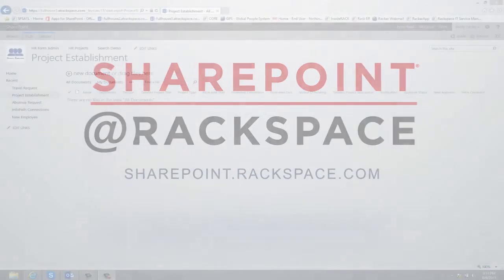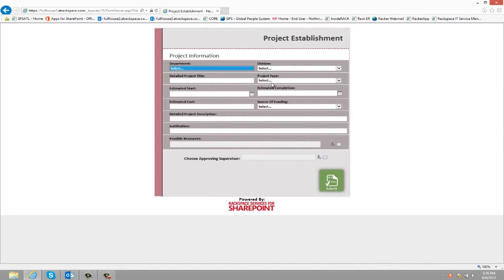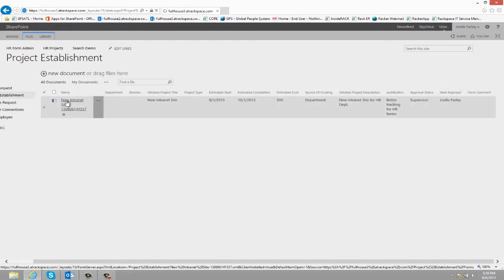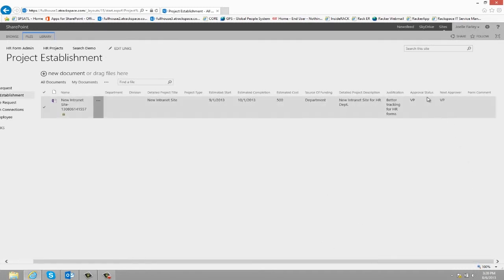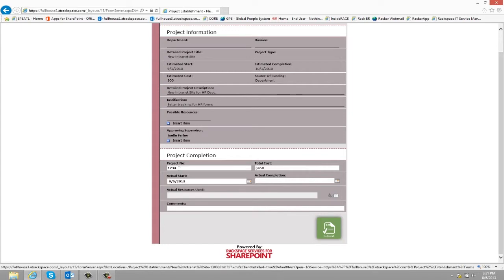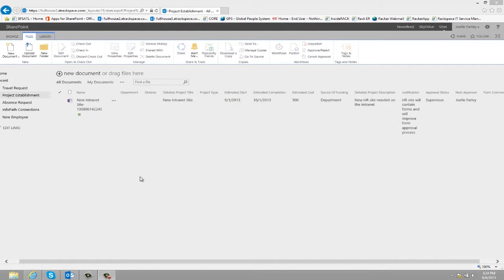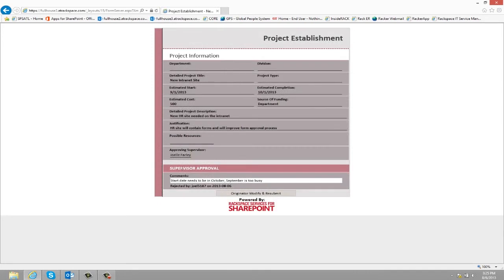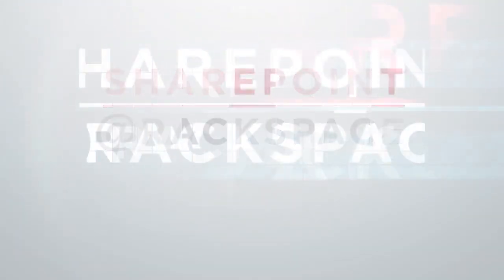SharePoint Templates: Project Establishment Form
Description below. To purchase this form, with consulting services, go

The project establishment form will help you streamline project management in three phases.  First, the initial information about the project is filled out, such as dates and cost.  Next, the project goes through levels of approval.  Finally, when the project is over, the project completion section is filled out, with information such as actual dates and costs.  The approval process is defined by the Rackspace customer, and can have up to three levels of approval.  As the form goes through the levels of approval, each person receives an email notification letting them know about the form, with a link to open it.  After the form has been finalized, it opens as read-only from that point on.